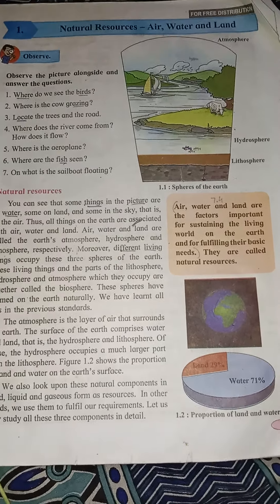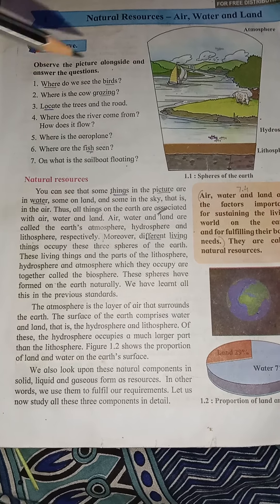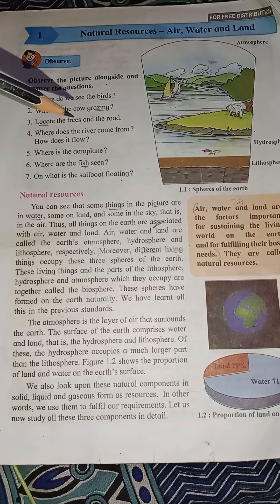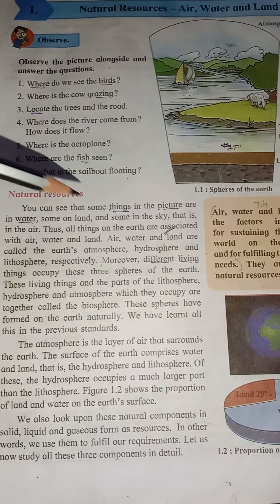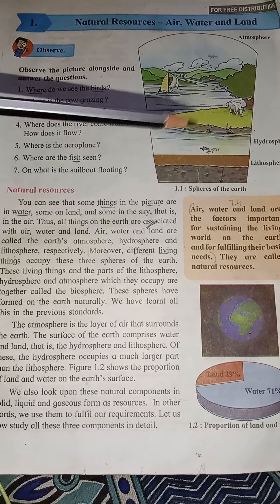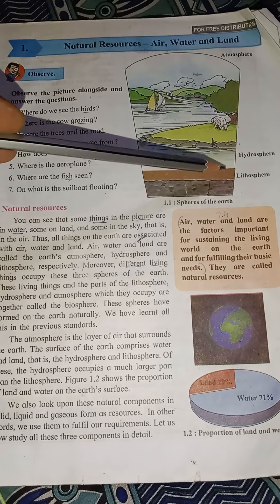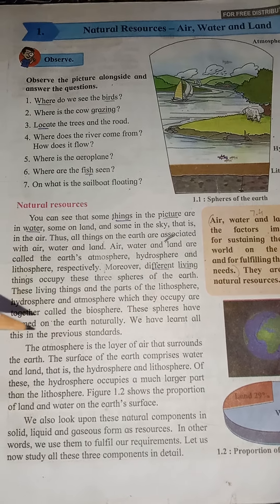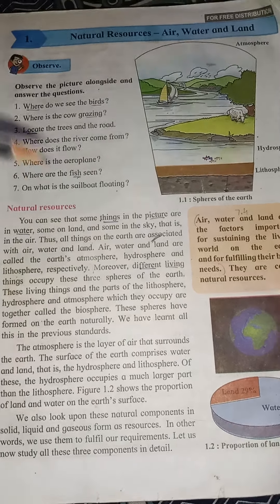STD : SIX SCIENCE SSC BOARD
Topic : 1. Natural Resources- Air, Water and Land